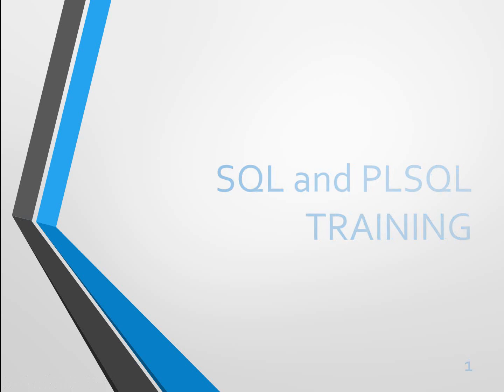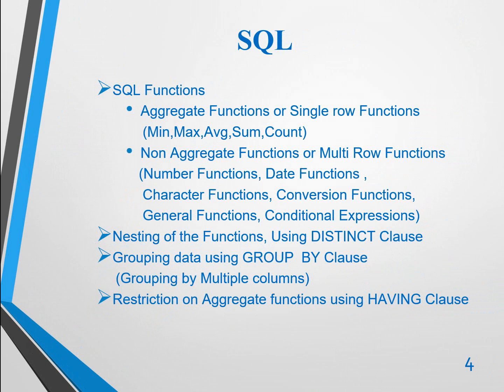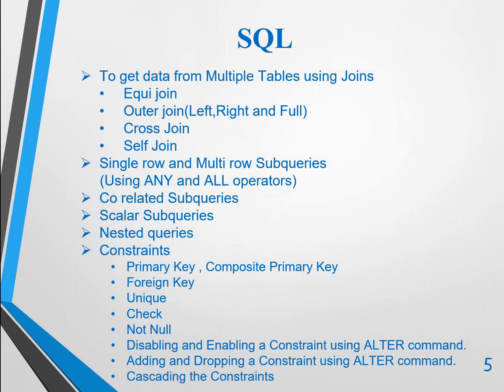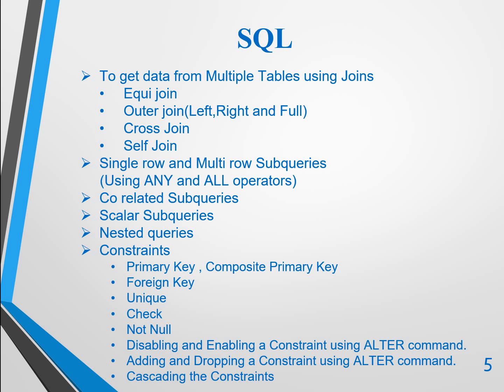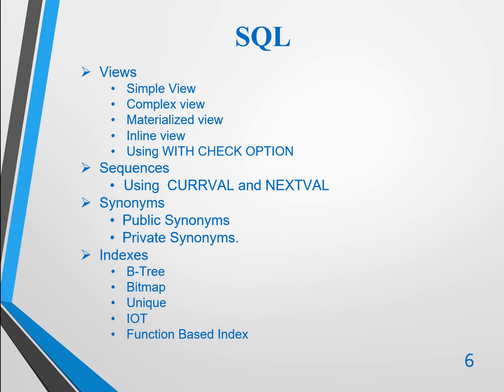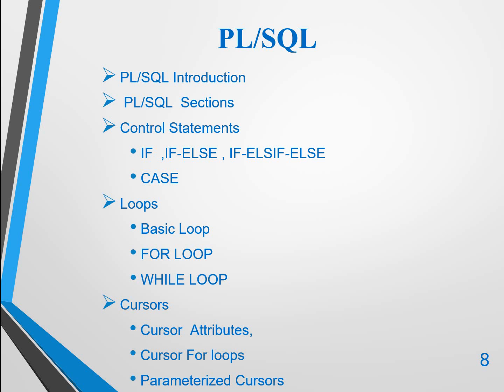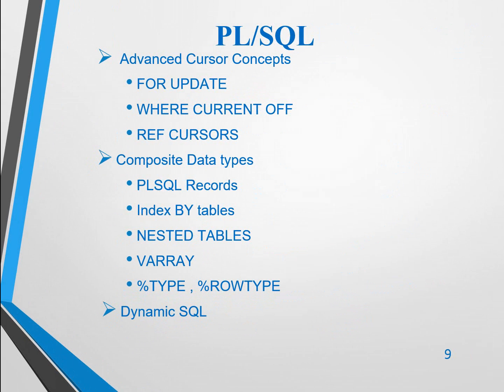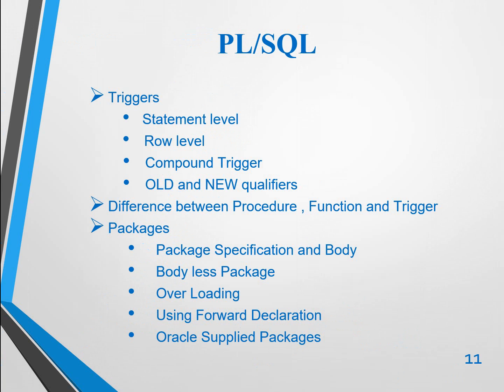SQL and PL/SQL Course Content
This video covers Course contents of SQL and PLSQL ,which are covered in this channel.

All the topics will be covered in detail , in different videos  with real time examples.
Please post your suggestions/ clarifications in comments section.